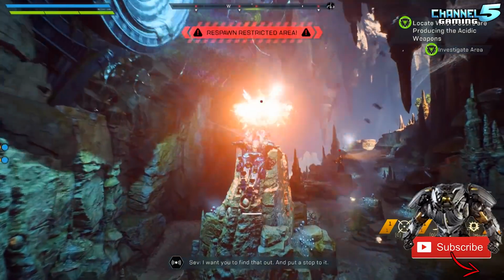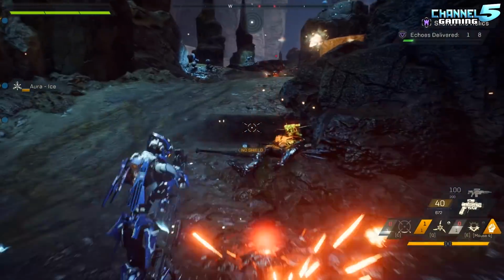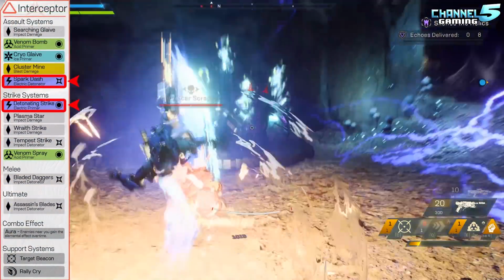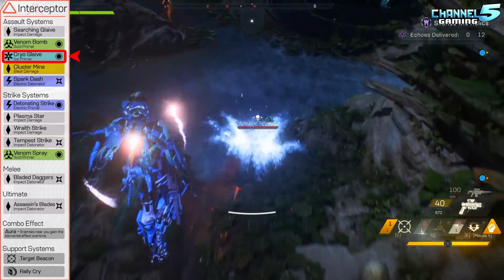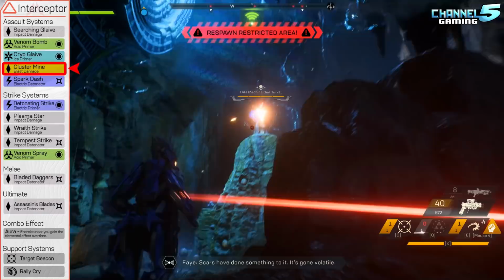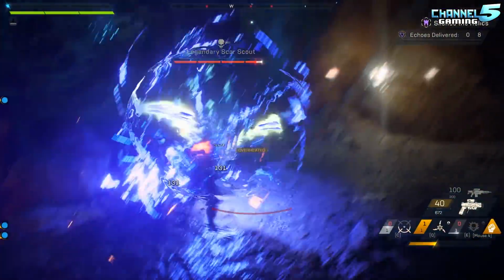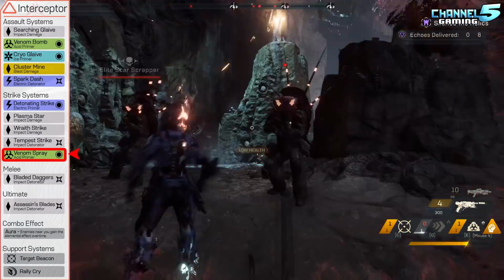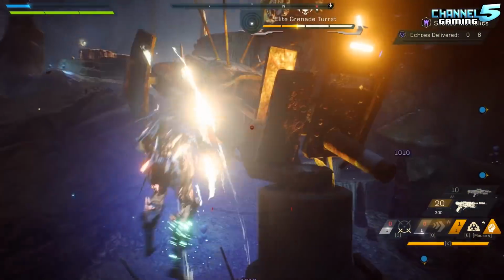Anthem | Interceptor: Everything You NEED to Know! All Abilities In-depth Look!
Anthem Interceptor: Everything You NEED to Know! All Abilities In-depth Look! Anthem This video took Over 30 hours to collect footage from the VIP Demo, and roughly 10 hours to edit together.